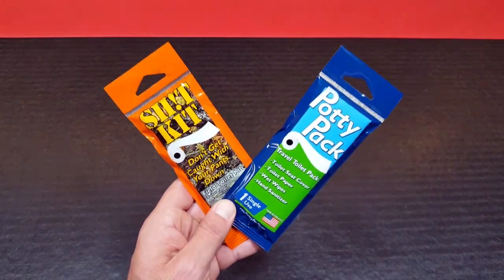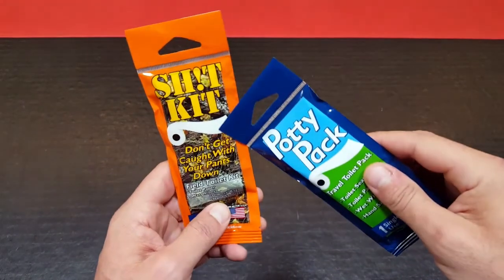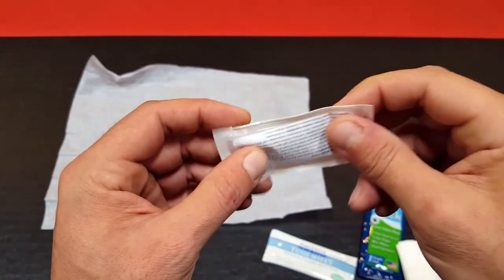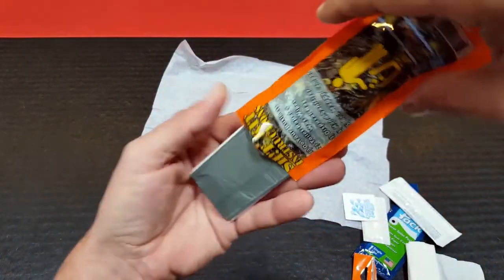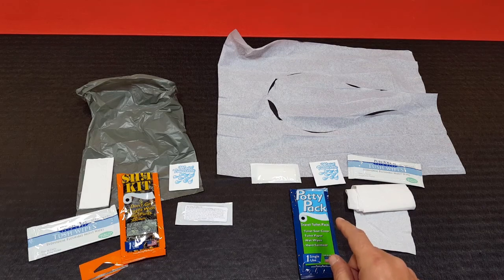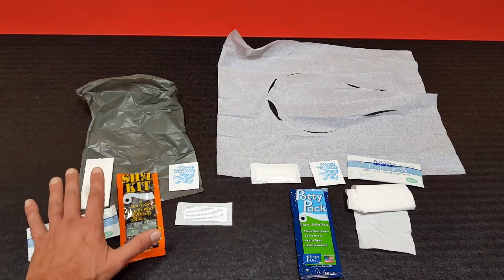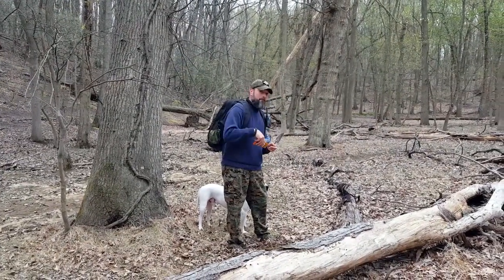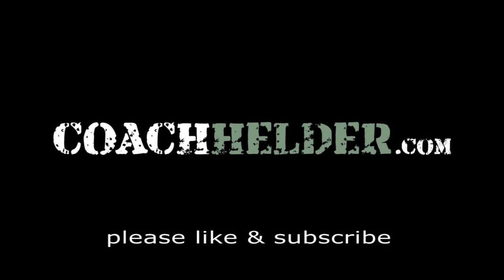SH!T Kit and Potty Pack Review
Coach Helder reviews 2 products from Potty Packs and explains why they will make your next latrine experience much more tolerable.